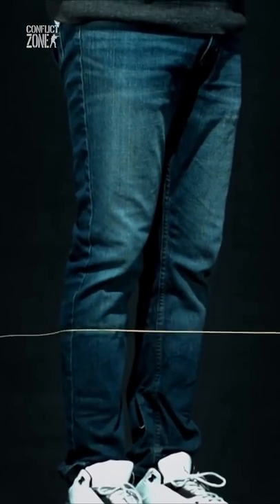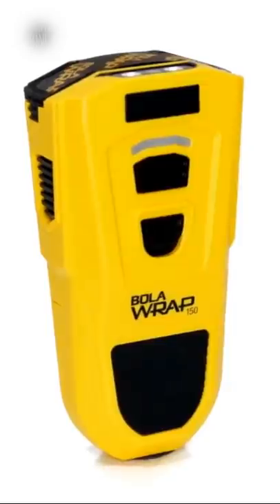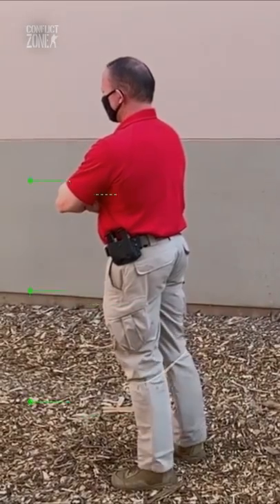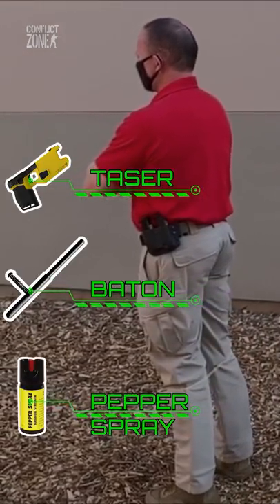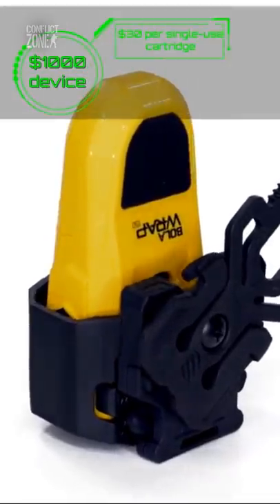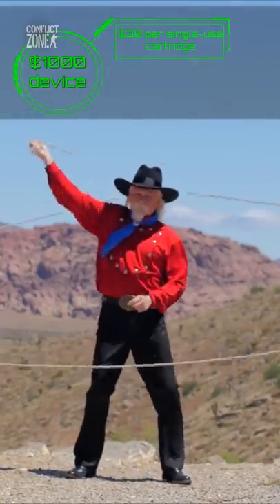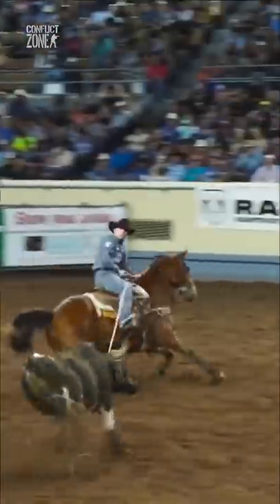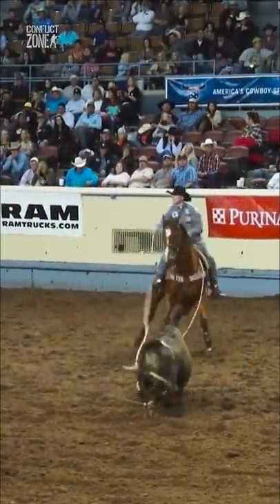Remote Hancuffing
It is like throwing handcuffs at someone from distance. It is called the Bula Wrap, and unlike other non-lethal weapons, it inflicts no pain on the target.

You hold the Bola Wrap like your cell phone and point it at someone’s arms or legs. At the push of a single button, an 8-foot, Kevlar string flies out at a speed of about 500 miles per hour. It instantly wraps around the person and has hooks at either ends that secure arms or legs. To use it safely, the user must correctly aimed it at the target, otherwise it could wrap around someone’s neck, or the hooks could get in their eyes.

The $1000 device is really the reinvention of the bola, used by gauchos.  While the inventors say it is the most humane way to restrain an individual, it doesn't help me stop thinking about roping.